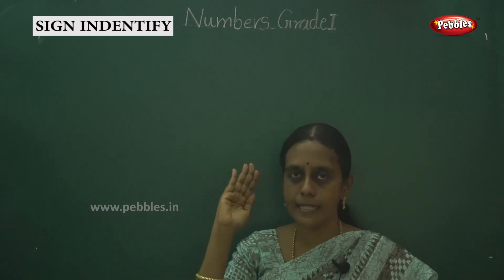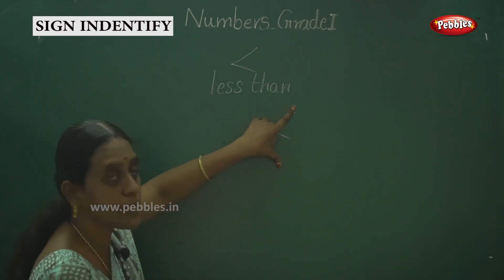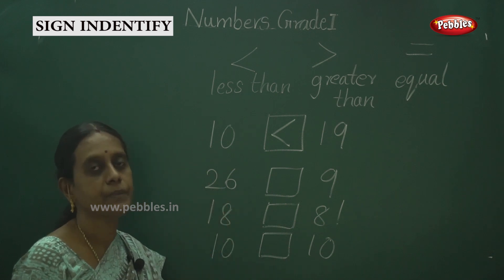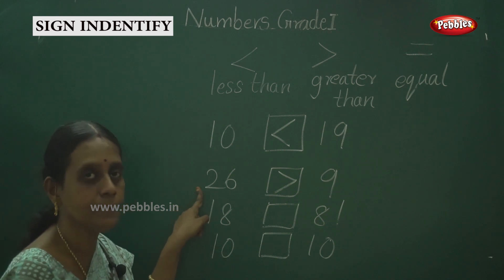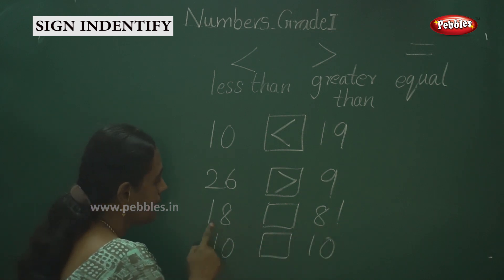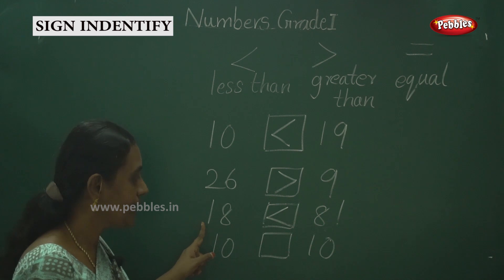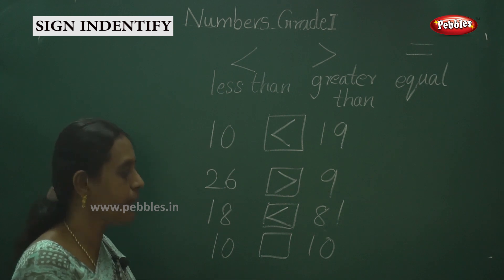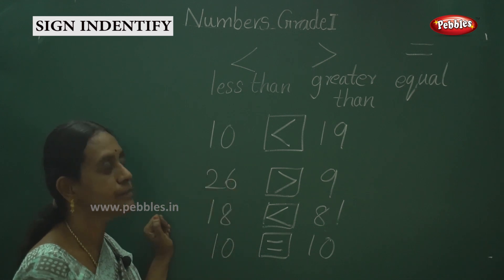Learn Numbers | Grade -1 | Sign Identify - Mathematics | Basic Learning Numbers | Maths Class-7